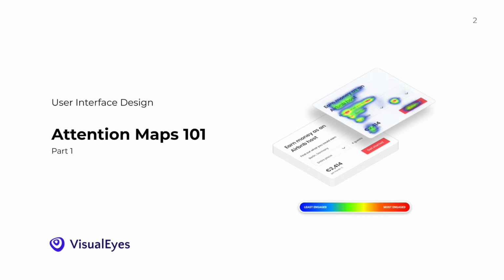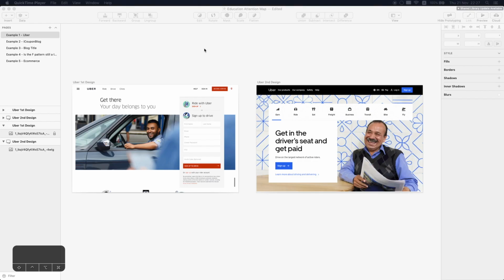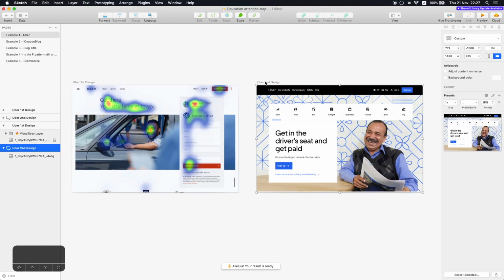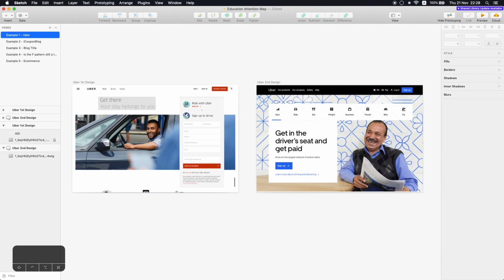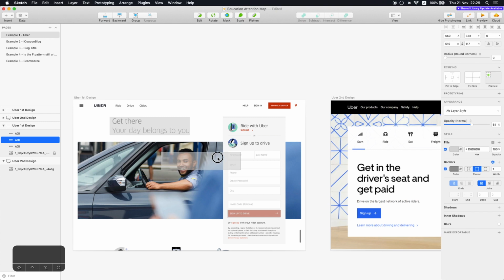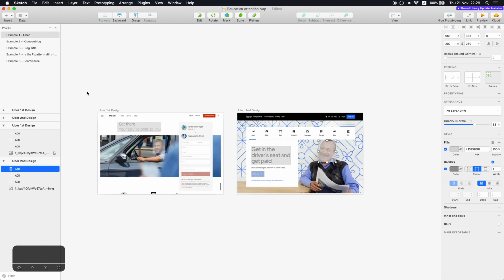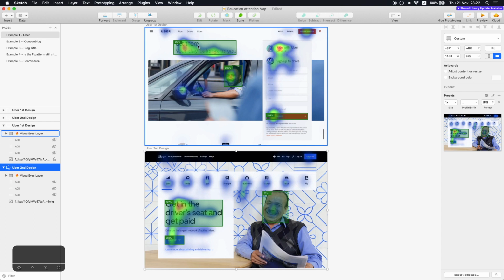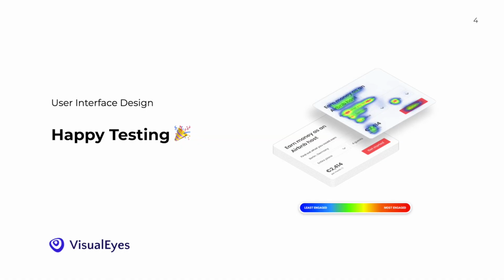VisualEyes | Interpret Attention Map results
The design evolution is now!

VisualEyes predict the user attention on designs! The visual result is a heatmap layer that displays the hot areas with red color! 🔥

The magic sauce is our AI algorithm that detects the attention of users based on more than 20,000 real eye-tracking data from our platform and open datasets.